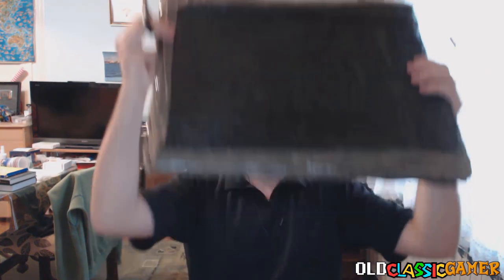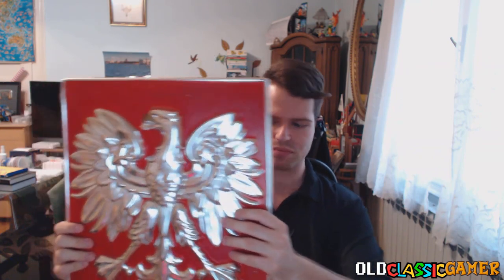OCG Unboxing - Comrade Oskar's Polish People's Republic Emblem Gift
Unboxing of an amazing gift package from Comrade Oskar with the emblem of the Polish People's Republic.
Thank you so much for this amazing gift!

MY LINKS